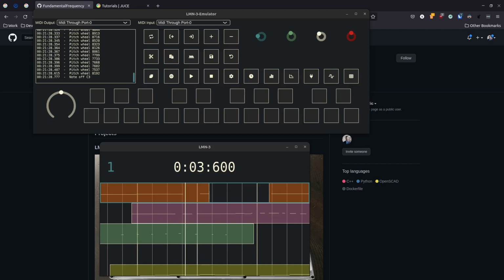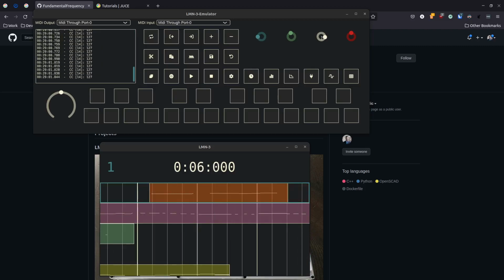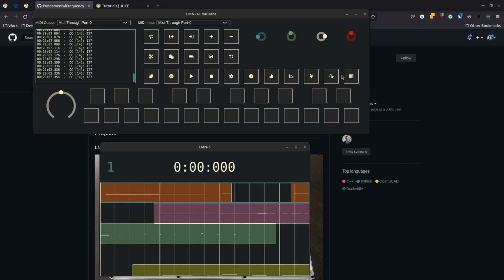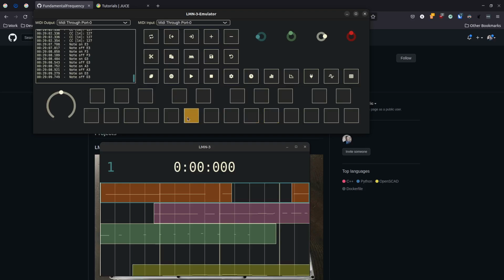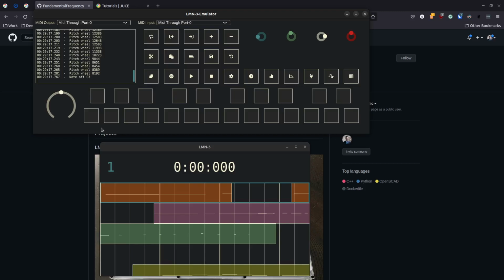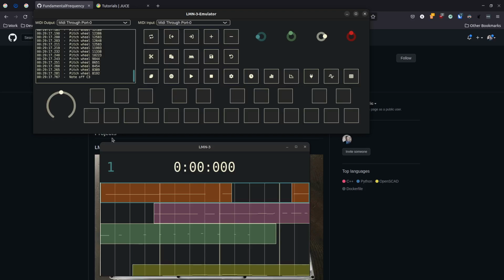LMN-3 Emulator, Github Discussions, and Group Buy Poll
Hey everyone, I just wanted to provide a quick look at the emulator, as well as mention the new Github discussion page and the poll for gauging interest in a group buy for PCBs/cases. Please smash that star button on the github repos if you haven't already :)

Note the emulator and DAW releases in the respective Github repos were compiled for Linux only. If you want to run them on a different OS, you will need to compile it yourself. I make no guarantees it will even work on Mac or Windows, as I dont have access to those operating systems currently (but in theory it should work if you can get MIDI loopback working for the emulator)